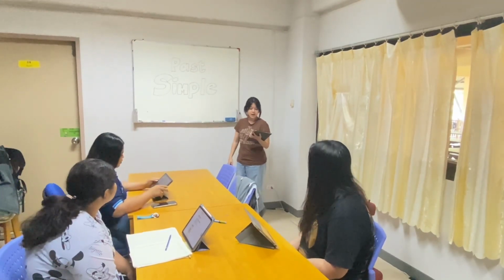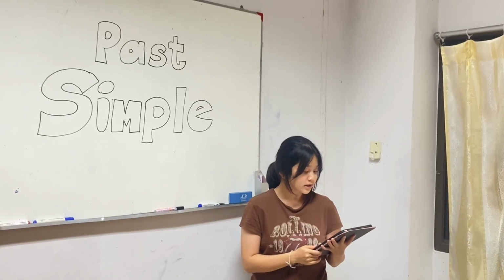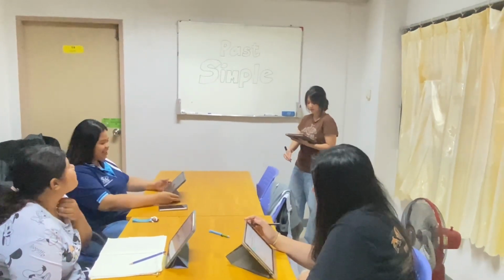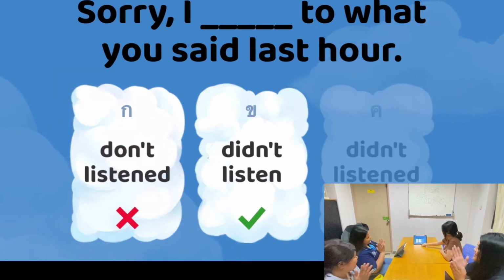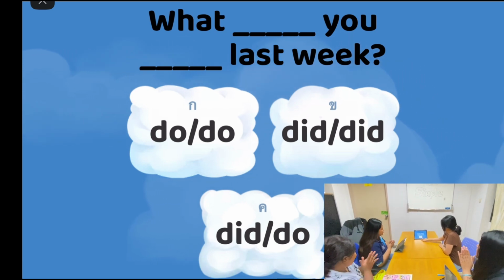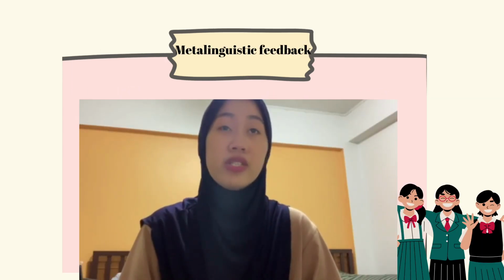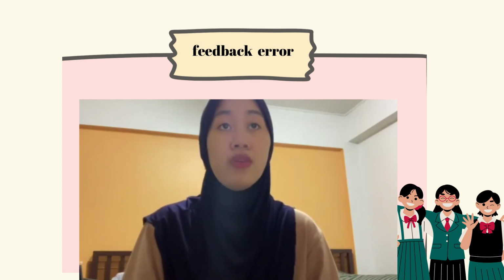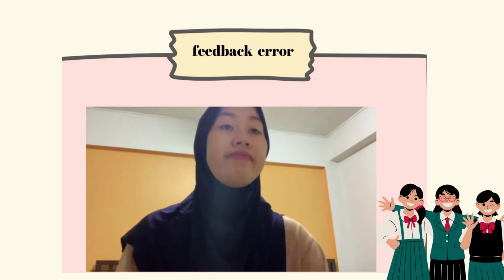Role Play& Report